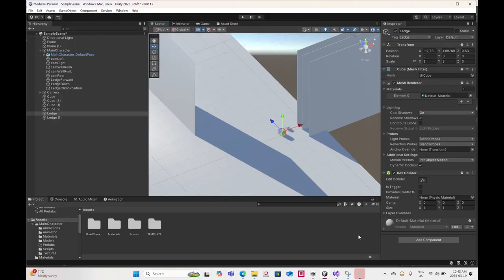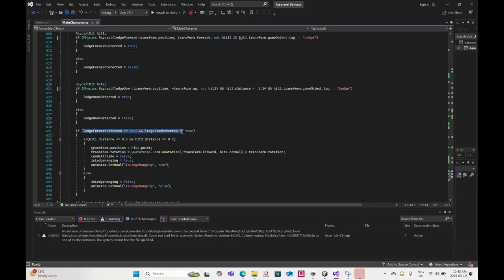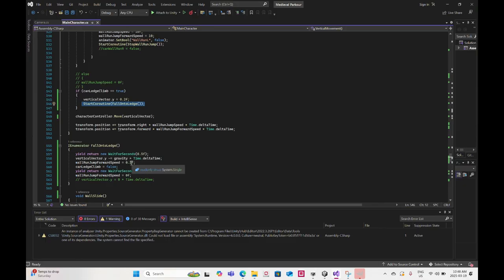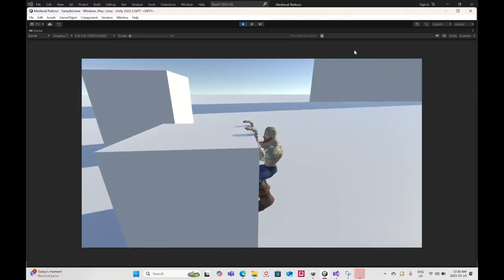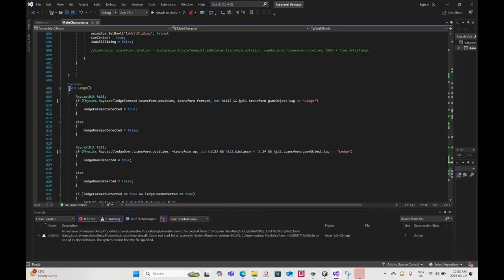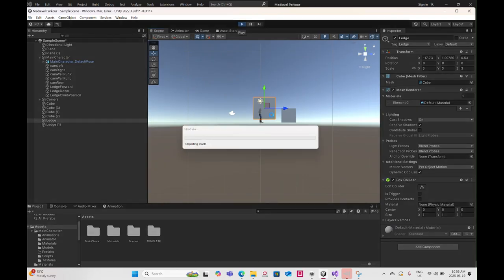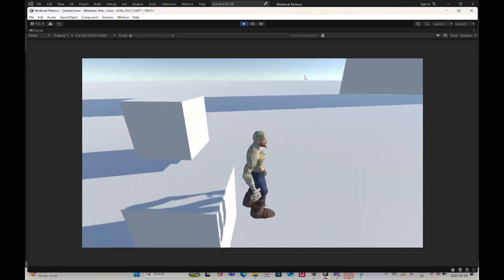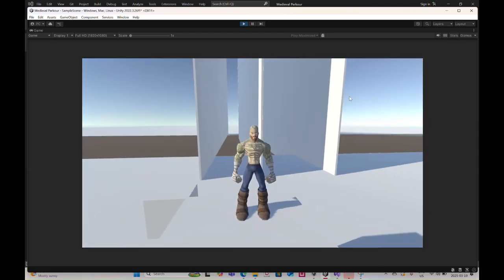Medieval Parkour - Game Development - 15 - Unity - Ledge - Hang, Jump Climb - Part 2